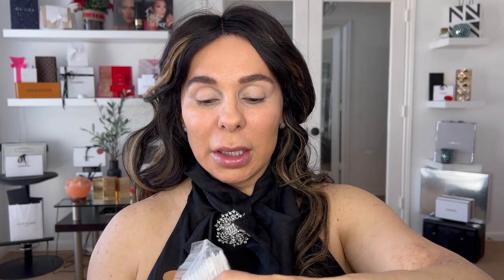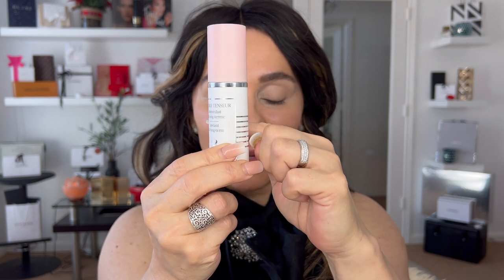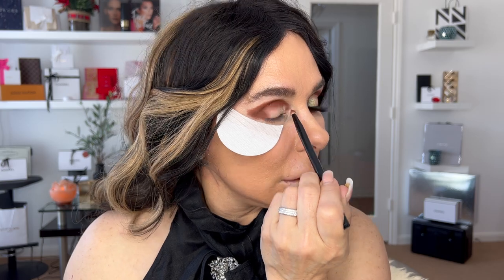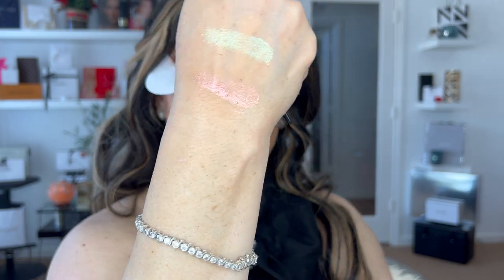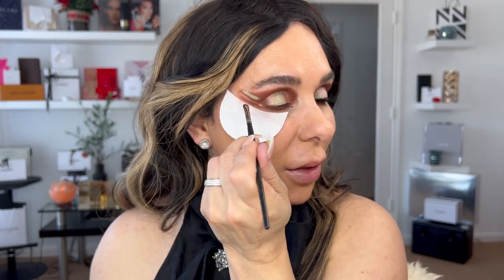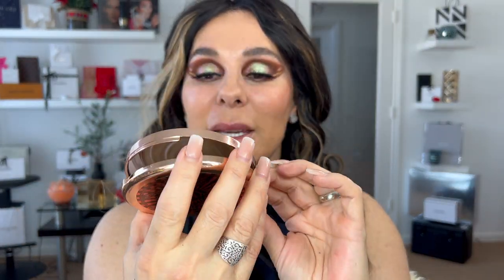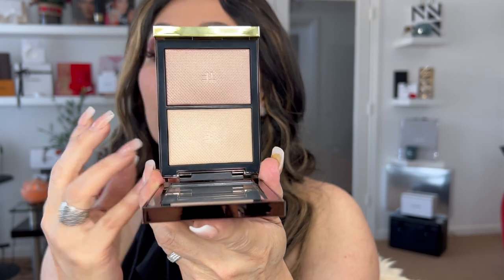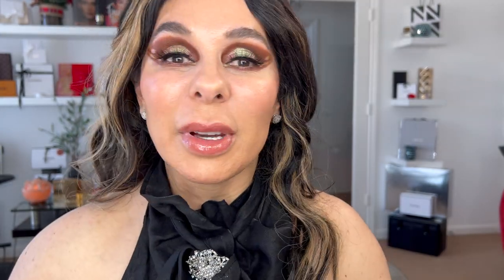TUTORIAL! TRENDY SUMMER GLAM & A CREATIVE MAKEUP LOOK! LUXURY FOR YOUR EVENING!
Hello friends!  Are you lacking inspiration or motivation? I created a FUN Sunset luxury SUMMER LOOK using only one palette!.This Masterclass TUTORIAL was done using LUXURY & TRENDY high performance products!I invite you to SUBSCRIBE LIKE & COMMENT ;) Thank you so much for watching my videos ; )

For photos skip to  min 38:02 min (Pictures are taken with 100% natural light)

**All my videos are filmed 4K
**All my videos use 50% natural light & 50% artificial light
** I don’t use filters

-Devices used: Fujifilm X-T1

-MacBook M2 Pro Mac0S Ventura

Photographer: Jennye B. Castillo
Editor: Jeannette R. McNeill & JBC
Website Creator: Campbell McNeill

***MEDIUM COMPLEXITY LOOK!***

4:14 min Introduction last
4:15 min Intro to Description of Products Used (Luxury)
6:13 min Intro to TUTORIAL & PRODUCTS WILL BE USED TO CREATE THIS LOOK

TOOLS USED
SCOTT BARNS PROFESSIONAL BRUSHES COLLECTION (High Performance brushes)

EYEBROWS
VALENTINO BROW TRIO EYEBROW LINER
BENEFIT COSMETICS “24 HR BROW SETTER CLEAR EYEBROW GEL”

EYES
DERMASHIELD THE ULTIMATE SKIN PROTECTANT
HOURGLASS COSMETICS 1.5MM MECHANICAL GEL EYELINER(Obsidian shade)
TOM FORD EYE DEFINING PEN LIQUID EYELINER DUO
GUCCI BEAUTY L’OBSCURE LENTGHENING MASCARA

LA MER SOFT FLUID LONG WEAR FOUNDATION SPF 20( 230 LIGHT OCHER)
CHARLOTTE TILBURY BEAUTIFUL SKIN SUN-KISSED BRONZER (1Fair Pale)
DIOR BEAUTY ROSY GLOW BLUSH 004 CORAL
TOM FORD SHADE & ILLUMINATE HIGHLIGHTING DUO MOODLIGHT ( Gorgeous Nude)
CHARLOTTE TILBURY AIR BRUSH FLAWLESS SETTING SPRAY

LIPS
DIOR BEAUTY ADDICT LIP GLOSS MAXIMISER 004 CORAL